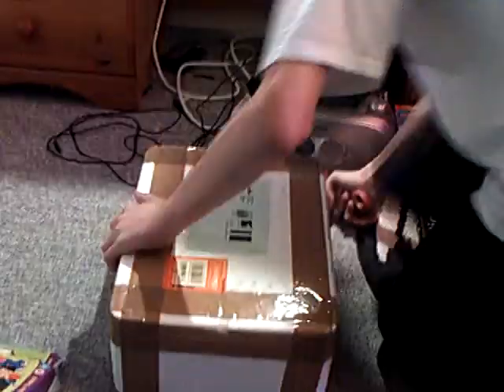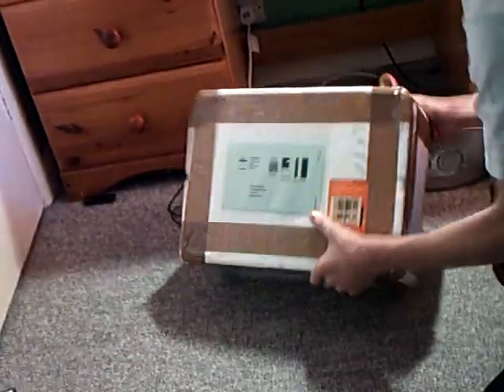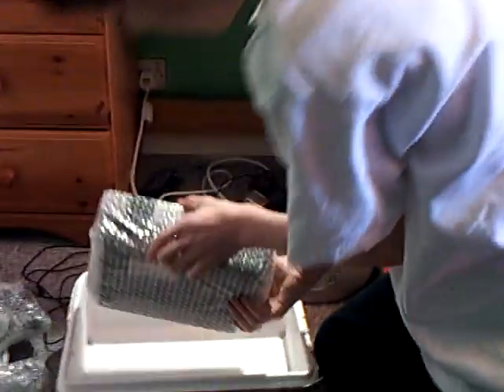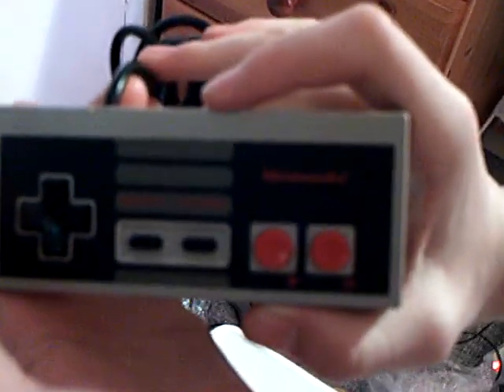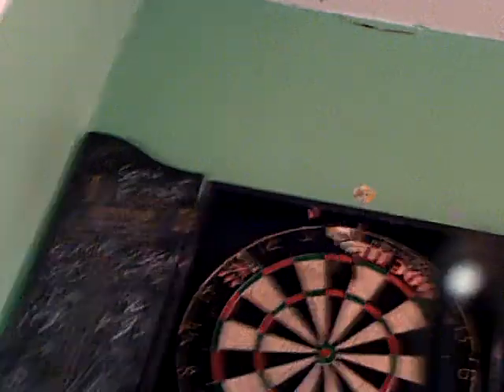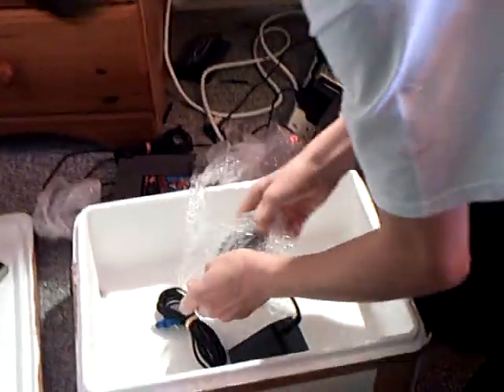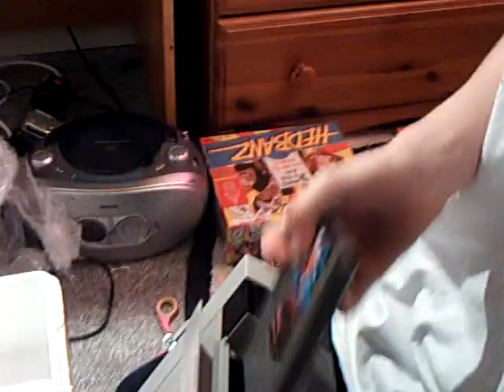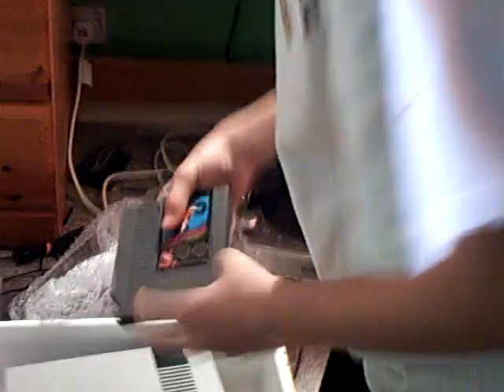NES unboxing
I finally get my NES and decided to show you guys.